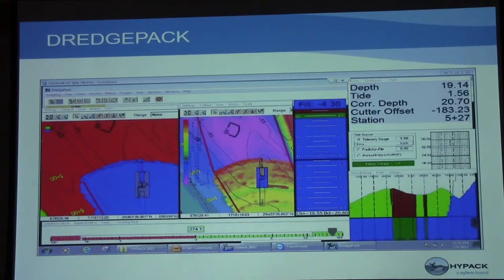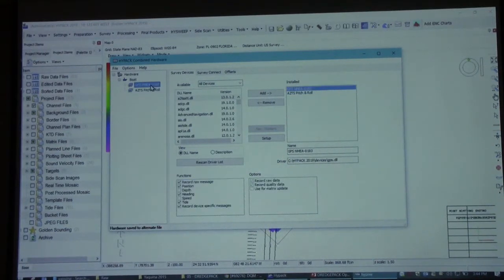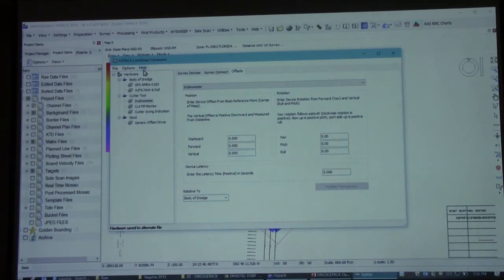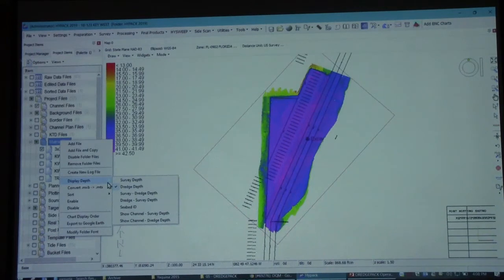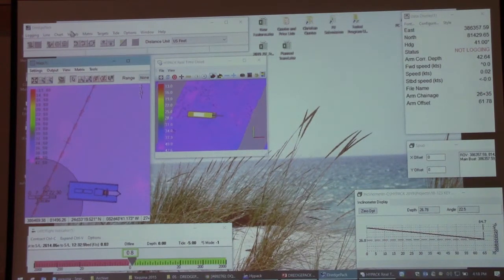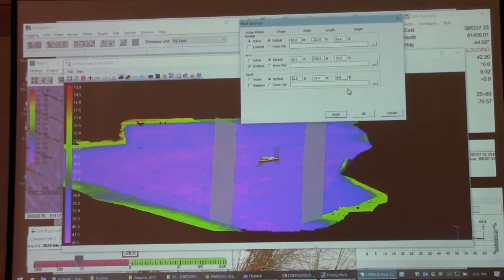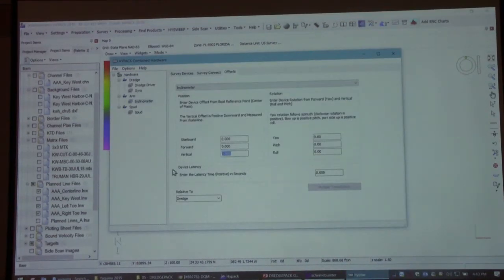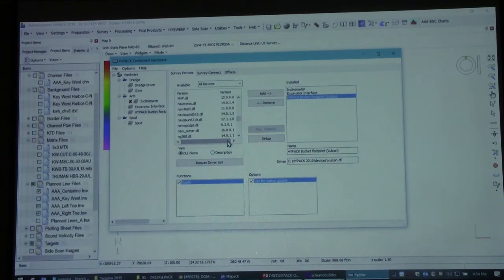HYPACK 2020: Dredgepack Operation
HYPACK Support Technician Christian Shaw demonstrates how to run Dredgepack for a variety of dredging applications.